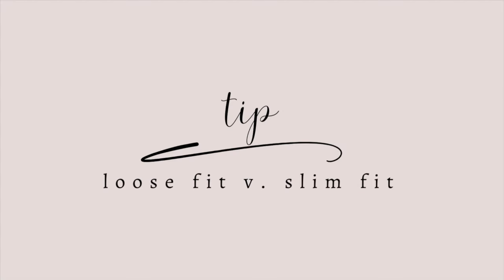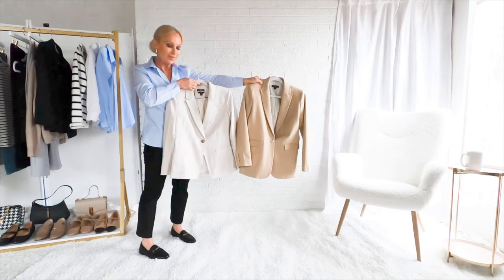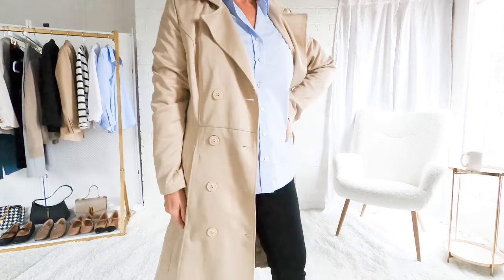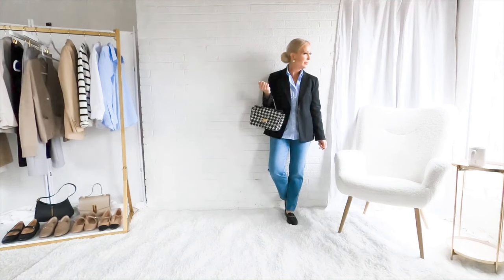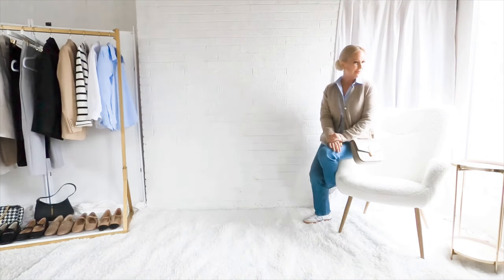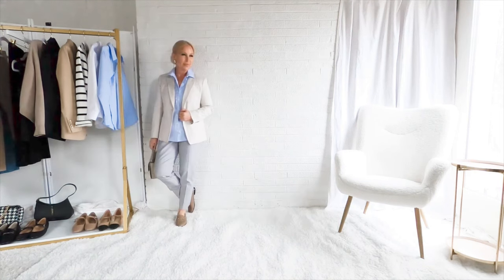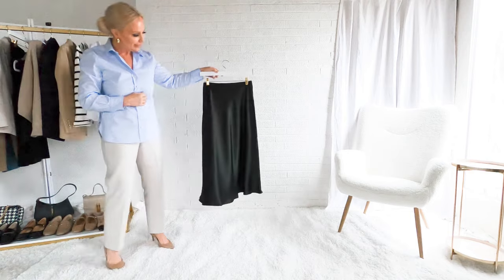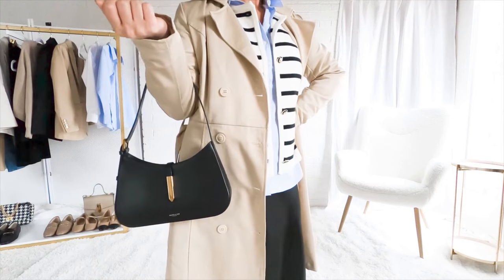5 Ways to Style It: Blue Button Up Shirt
💌 Don’t forget to sign up for my weekly email with weight loss tip, healthy recipes, and weekly sales roundup.

🤍 Five Ways to Style It:  Blue Button Up Shirt. Which one of these outfits is YOUR favorite: 1 - 14?

🫶🏼🤍☕️Xoxo,
Valarie

classic style / fashion / fashion over 40 / fashion over 50 / fashion over 60 / winter outfits / spring outfits